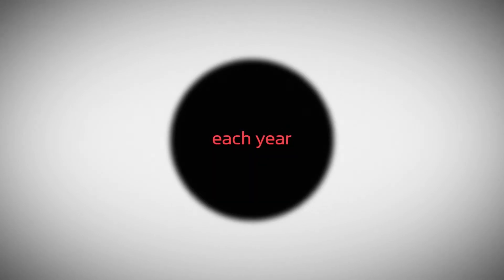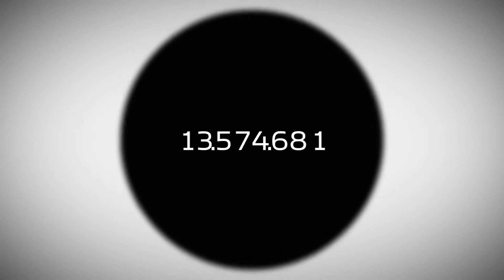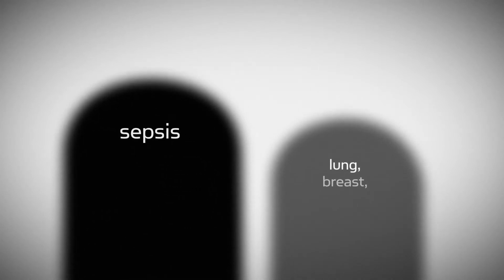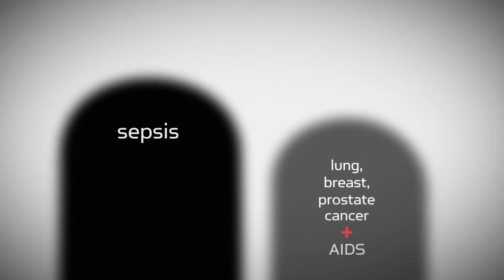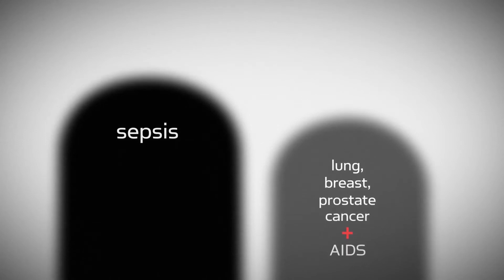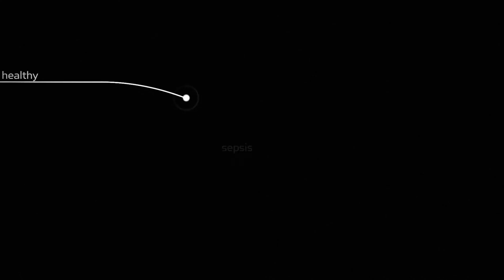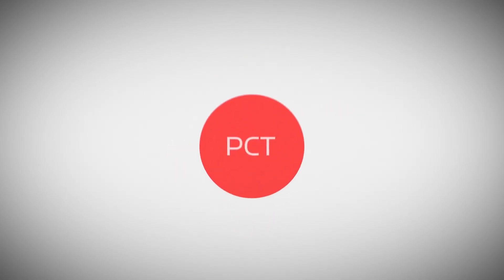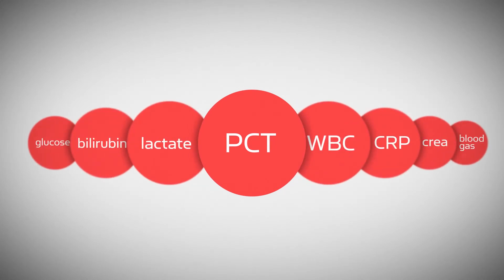Radiometer has joined the fight against sepsis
Sepsis is a serious and sometimes life-threatening condition that presents a considerable diagnostic challenge to emergency department and intensive care clinicians. Radiometer has joined the fight against this potentially fatal condition, providing a rapid, acute care testing solution for procalcitonin (PCT), the most sensitive biomarker to aid diagnosis – or rule-out – of bacterial sepsis, allowing early detection of sepsis and helping to save lives. As of today, PCT complements other testing recommended in sepsis guidelines.